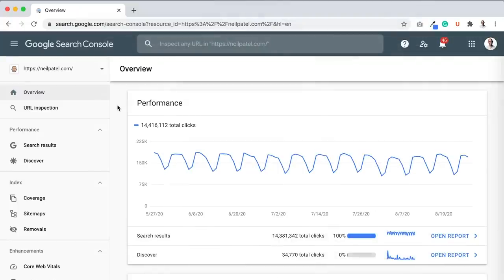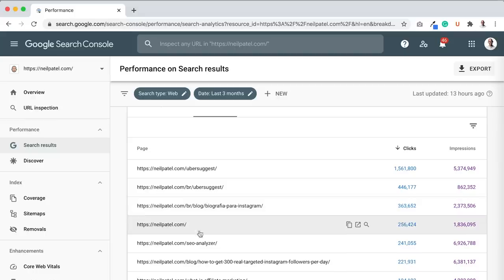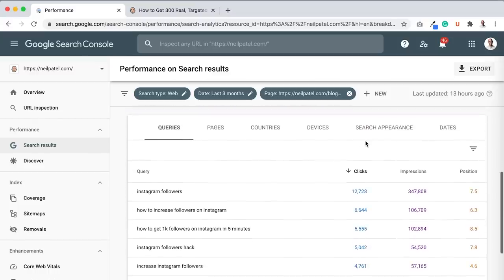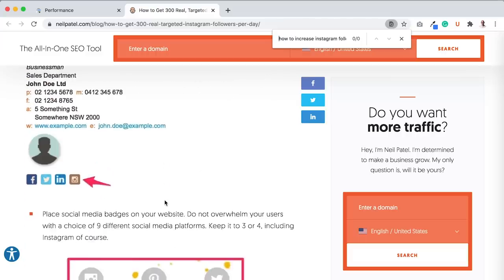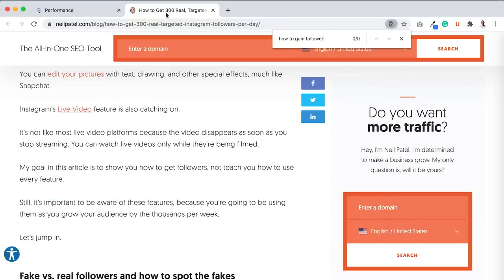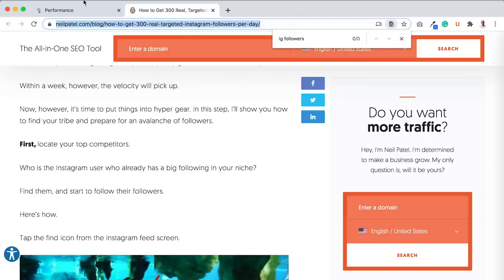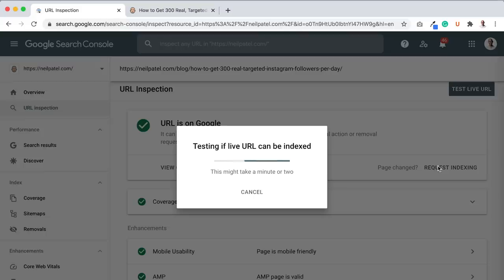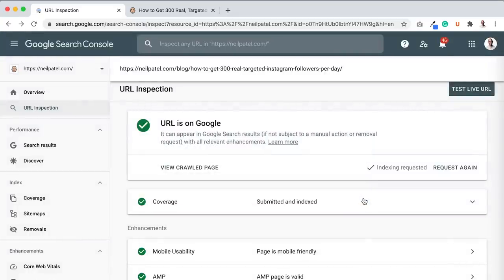How to Rank For 1000s of Keywords Using Google Search Console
Today I'm going to teach you how to rank for thousands of keywords using Google Search Console.

So the first thing I want you to do is to log into Google Search Console, it should look something like this and what I want you to do is click on your website profile and you can switch them here at the top.

Once you click on your website profile, then I want you to go to search results and click open report and this will show you the traffic, all the queries that are driving you traffic from Google, but what I want you to do is click on the pages link right there, and this will show you all the top pages that are driving you the most of the traffic from Google.

Now the pages at the top for me are Ubersuggest related. Most of the traffic come from people just typing on Ubersuggest, but I want you to look for blog posts with high impressions or webpages with high impressions and not as many clicks.

First off, I want you to click the arrow here, so you can go to the page and that'll load up in a new tab, but on top of that, I want you to click on that page within Google Search Console, and you'll see the URL clicks and impressions, then I want you to click on queries.

When you click on queries, it'll filter all the keywords that drive traffic to that specific page and you can also, at the top, click average position and when you click average position, it'll show the position that you rank for a lot of these keywords. So I already loaded up the page and as you can see, I'm getting a lot of clicks from Instagram followers.

Now, if I look on this page, Instagram followers, I mention it a decent amount of times. So not an issue there with the keyword, but as I scroll down, there's some keywords that don't get as many clicks.

So let's look at how to increase Instagram followers And same thing, I'm going to see if I mentioned that keyword. How to increase Instagram followers.

Now let's go to the next one. How to get more followers on Instagram. Okay, how to get more followers on Instagram. I don't mention that key phrase, either. Real followers, let's see, this one gets 3000 clicks, 19,000 impressions. Real followers, okay, I mention it twice.

Once I modify it, I would take the URL and then go into Google Search Console and in the URL bar here in the search bar, I would hit enter and it would say retrieve data from Google's index and it takes a little bit to load. And once it loads, you can see here, all right, you have all this information, URL is submitted.

I want you to click request indexing and once you click request indexing, what you'll find is Google will then go and index this page again. Sometimes they index it right away.

Sometimes it takes them a day or two, but if you're making changes to your page, you won't see the increase in traffic unless Google updates their indexation of the page.

Indexation is them crawling and caching and knowing what that page is about. So if you've modified your text, you have to wait for Google to see it and by putting your URL in here and then clicking request indexing, they're more likely to go and crawl the webpage right away. You've updated it and then make those changes and then boom, you'll start ranking for more terms.

It doesn't instantly happen. In many cases, it can take a few weeks to a month, but just doing this little simple thing is an easy way to get more traffic and once it goes through the process, it can take a little while, like as you're seeing here, then it says, submit for indexing.

Submitting and indexing requested and you just click got it and that's it, you're done and you're off to the races.

Now I want you to go and do this for 20 of your pages that are getting traffic based on the data that Google Search Console is showing you.

If you want my team at my ad agency to just do it for you, check out Neil Patel Digital.